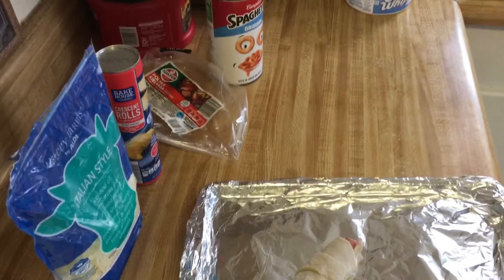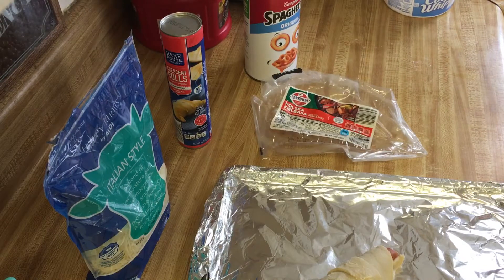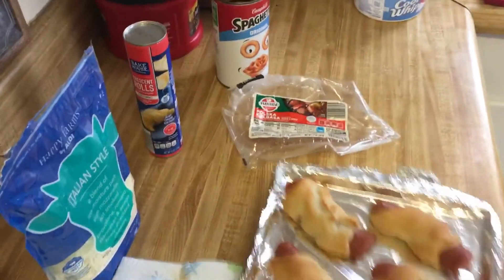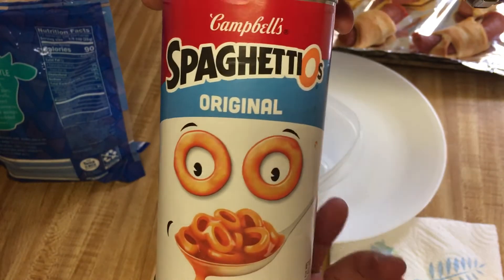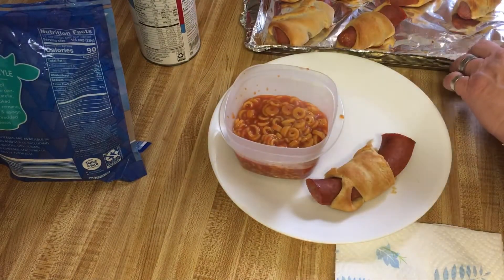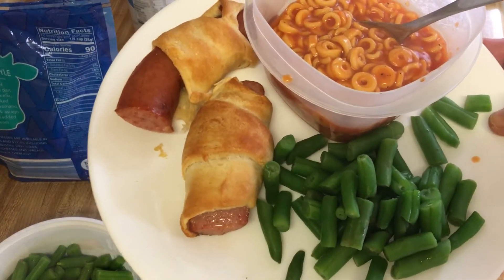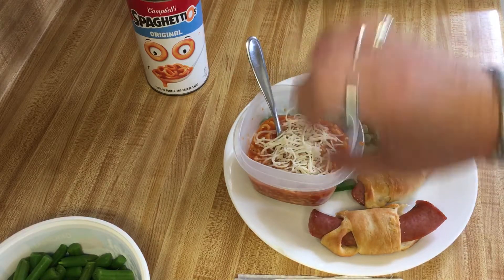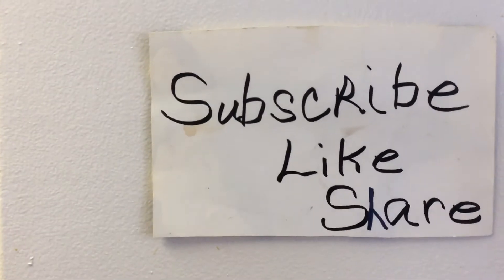whatsfordinner foodblog pigsinablanket